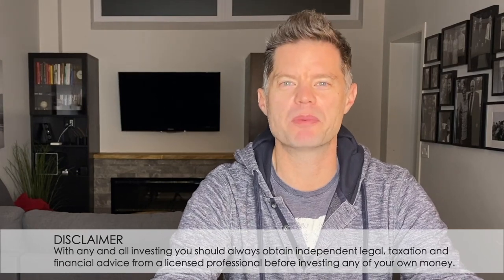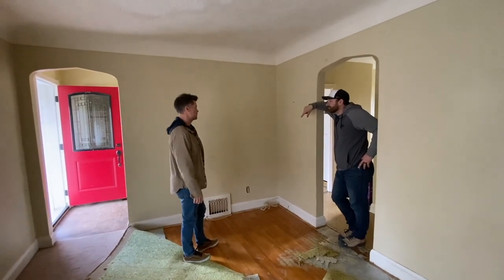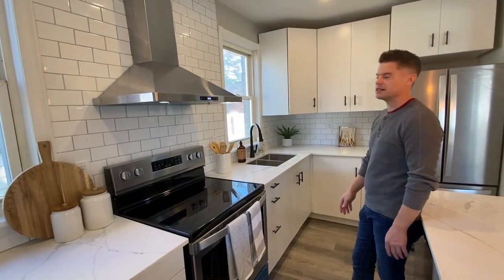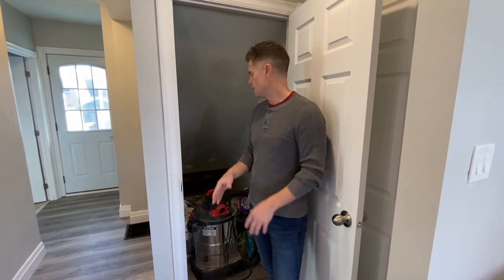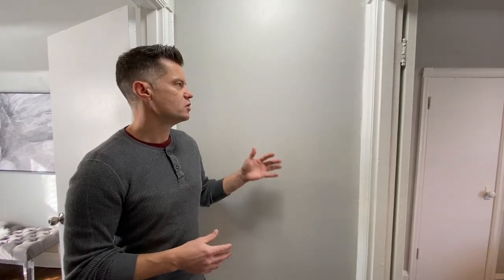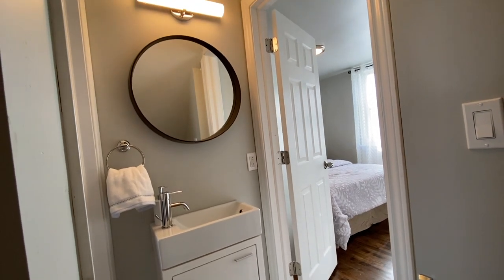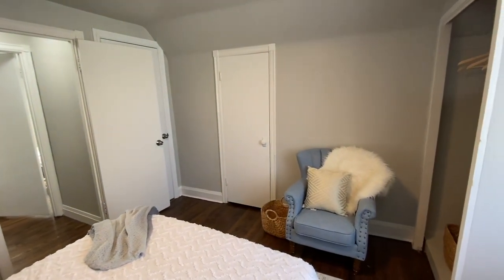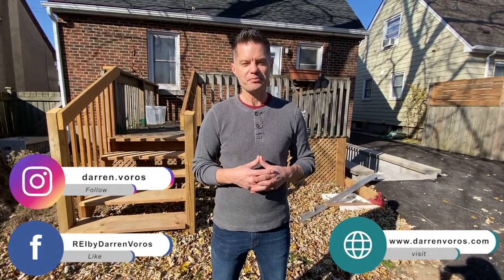Before & After on Our Latest Flip! The Transformation Is COMPLETE!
A walkthrough of our most recent flip project in Hamilton, Ontario. The plan changed a few times through the process but in the end we decided to sell this property on the open market and exit.

Canadian real estate investor Darren Voros walks through a recent property that he planned to convert to a legal duplex. The project is complete on the upper floors and the staging company has been in to set up the property to sell. The before footage shows the state of the property as Darren and business partner Ben did the initial walk through and highlights the transformation that has taken place on this property.

To see the other videos in this series, check out the playlist Hamilton Flip to JV

Darren Voros